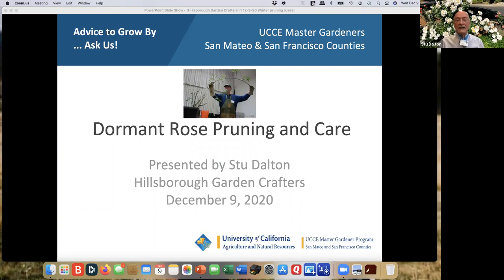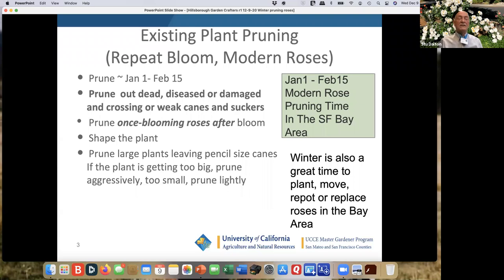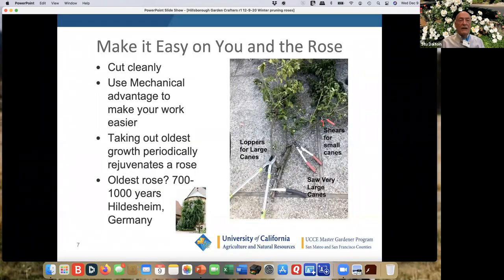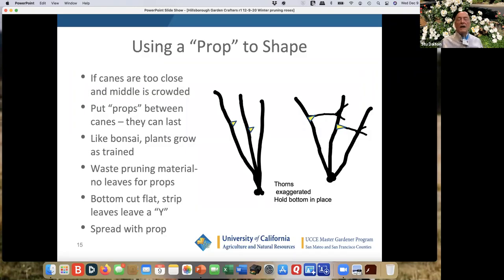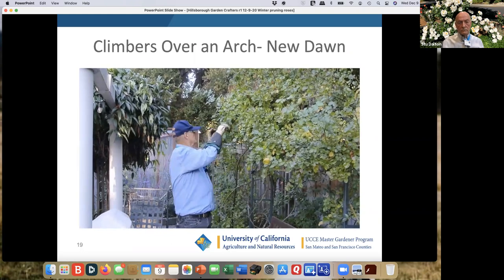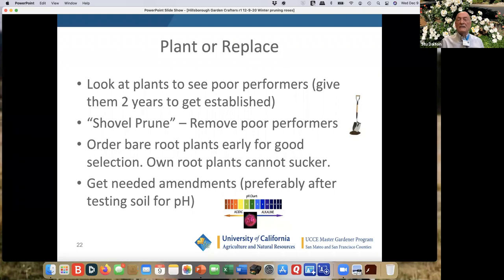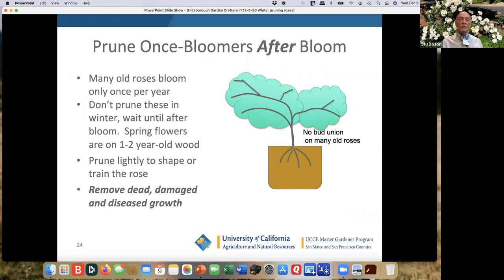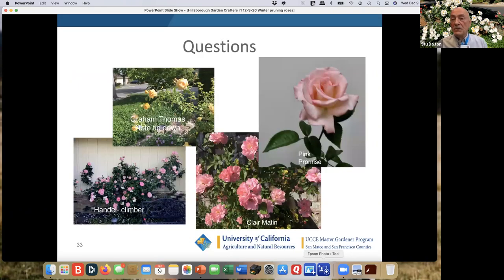Rose Pruning with Stu Dalton Dec 09 2020